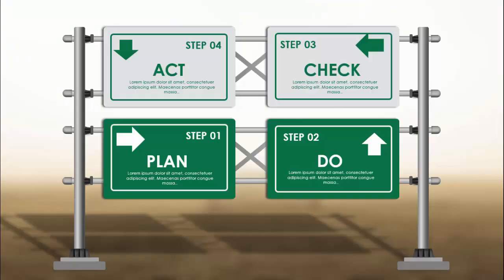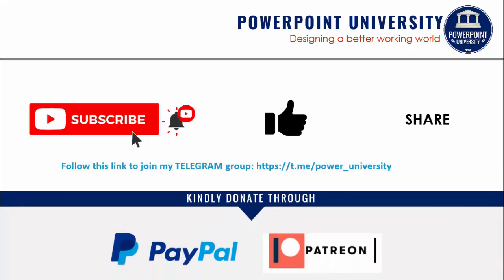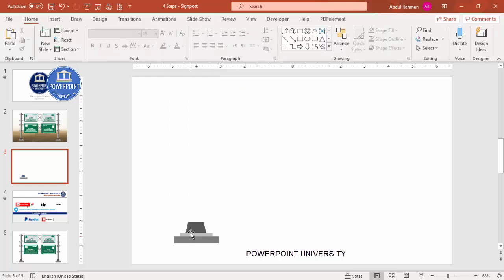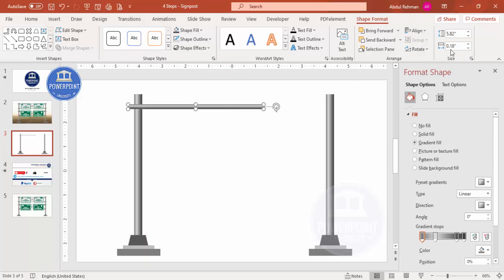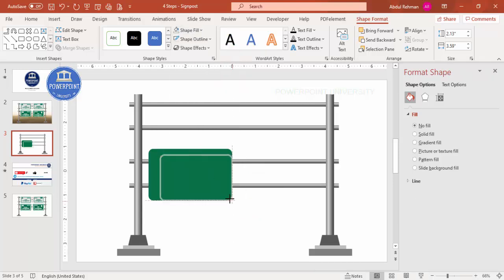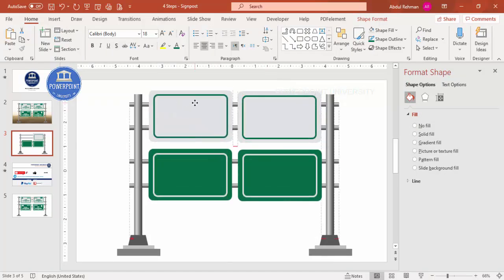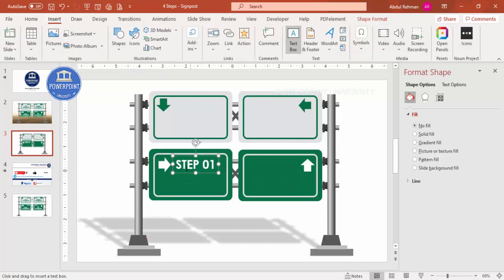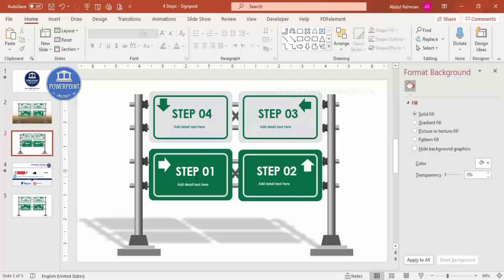4 Steps Signpost Template in PowerPoint | Free PDCA Template